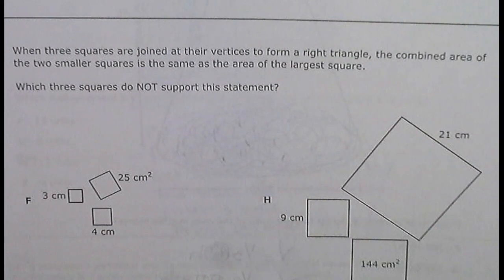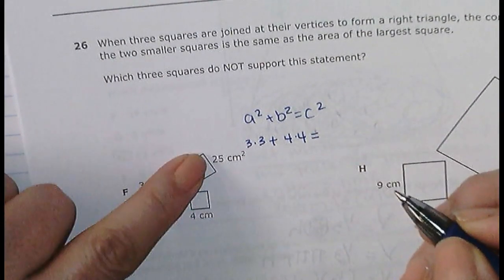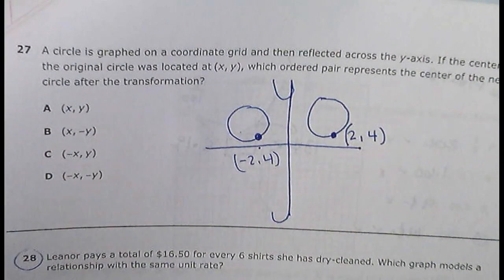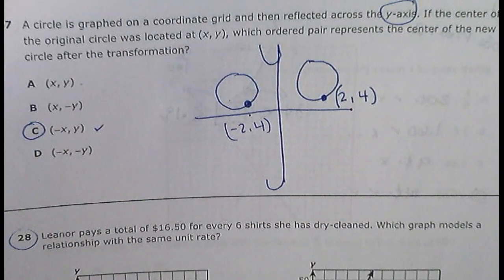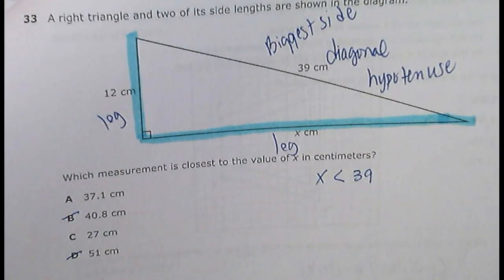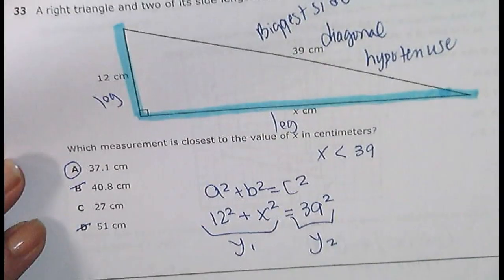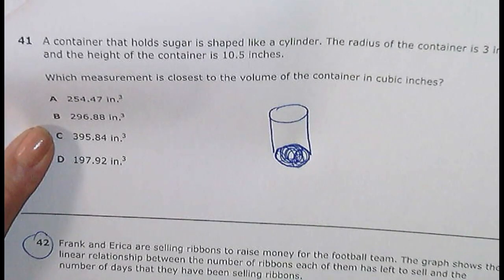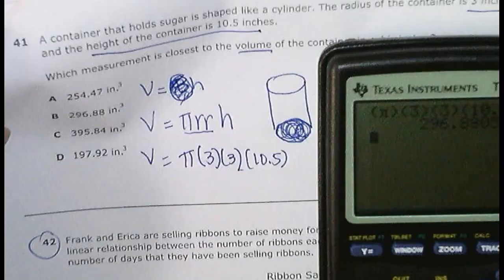2017 8th grade staar math test, cat 3 part 3